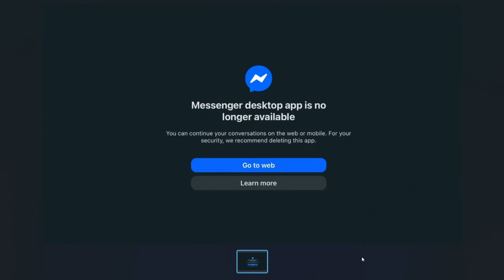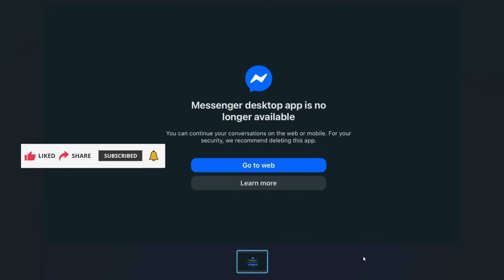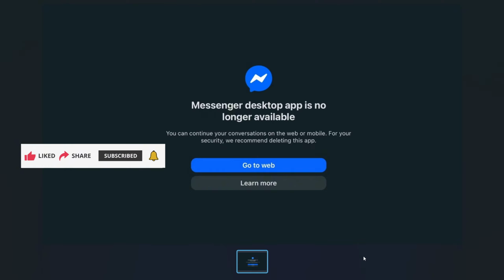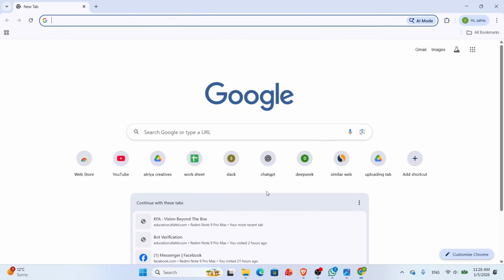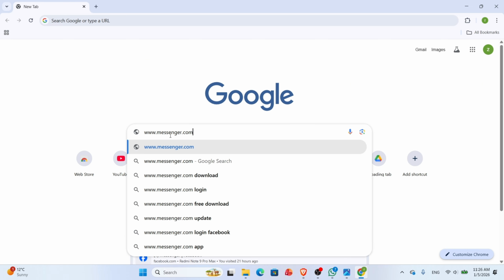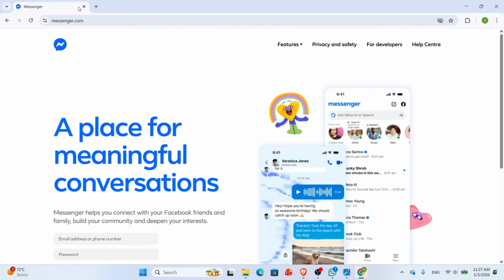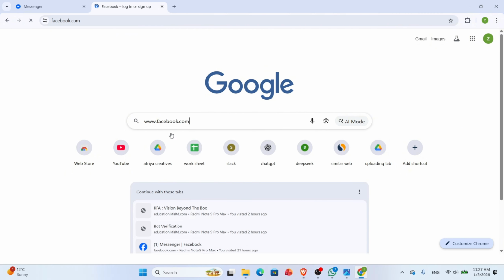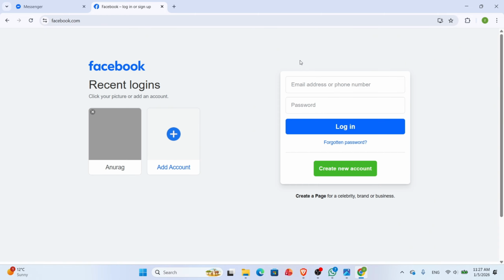Messenger Desktop App is No Longer Available Problem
Facing the “Messenger Desktop App is No Longer Available” issue? 💬💻 Don’t worry! This 2025 step-by-step guide explains why the Messenger desktop app was discontinued and shows you the best working alternatives to keep using Messenger on your PC or laptop.

What You’ll Learn in This Video:
✅ Why the Messenger desktop app is no longer available
✅ Official explanation from Meta (Facebook)
✅ How to use Messenger on PC via web version
✅ How to install Messenger as a PWA (desktop shortcut method)
✅ Best Messenger alternatives for Windows & Mac
✅ Tips to fix common Messenger desktop issues

Whether you’re a Windows or Mac user confused by the sudden removal of the Messenger app, this tutorial will help you continue chatting without interruptions.

📌 Chapters:
⏱ 0:00 - Introduction
⏱ 0:10 - Messenger Desktop App is No Longer Available Problem